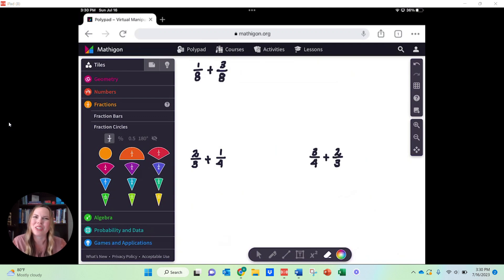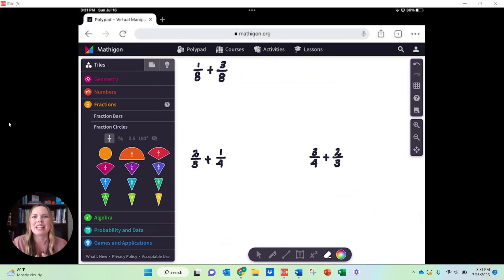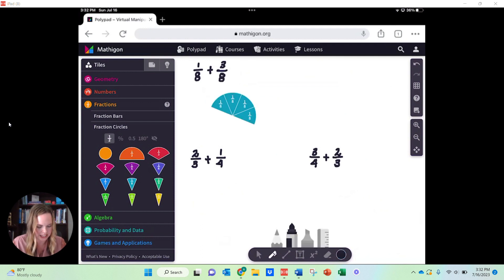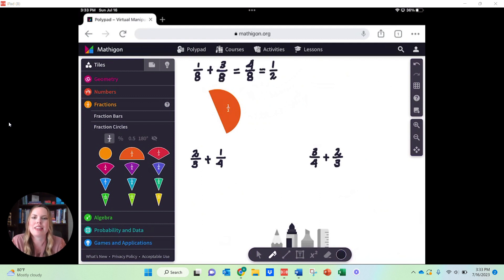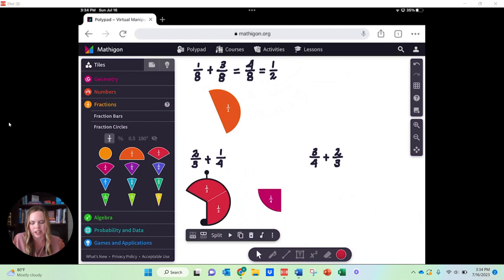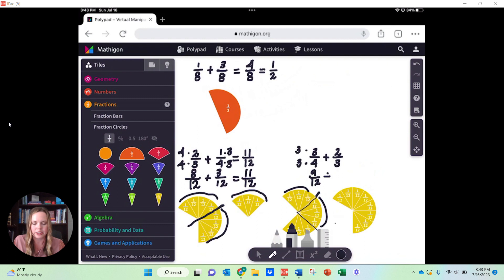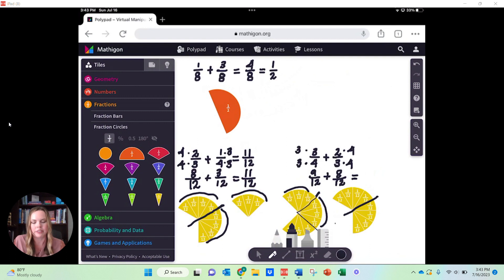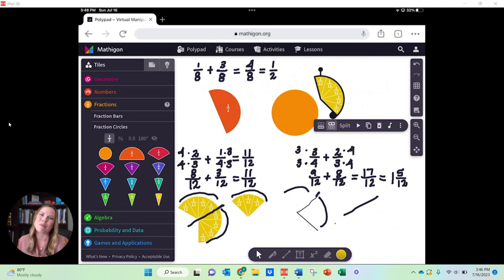Adding Fractions with Polypad 🧮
Hi, I'm Amanda Jones and in this video, I continue our series on fractions using the Mathgon polypad. I demonstrate how to model fractions visually and explain how it can make understanding abstract concepts easier. I focus on adding fractions and provide real-world examples to help you grasp the concept. I show you how to find a common denominator and rename fractions to simplify them. By the end of the video, you'll have a solid understanding of adding fractions and simplifying them.